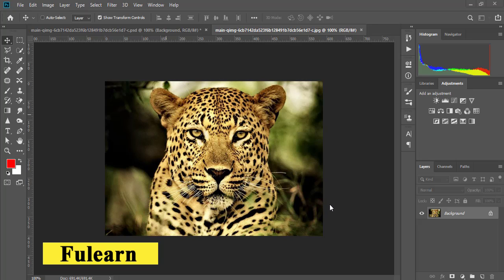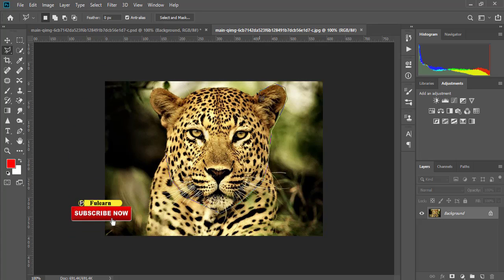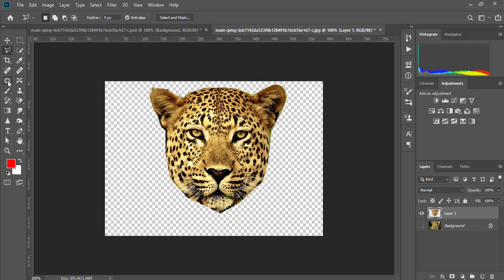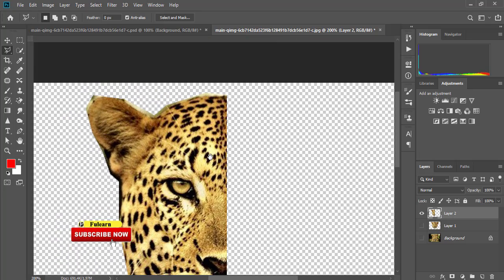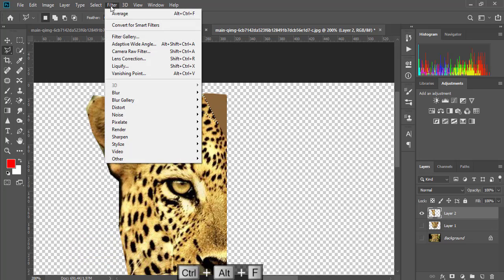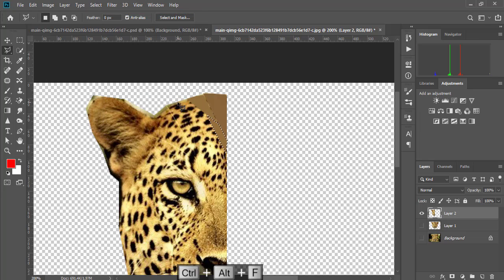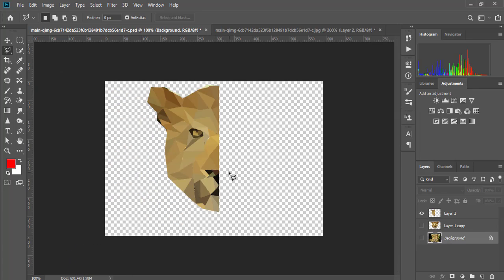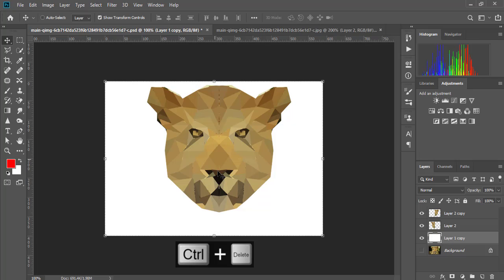Low Triangle Effect inPhotoshop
This Photoshop Tutorial covers Howto Create  Low Triangle Effect in Photoshop  using Selection , masking layer ,Refine edge ,Blur

Category
Education